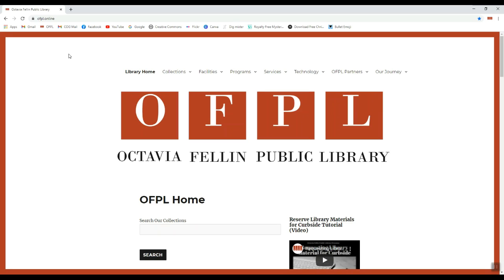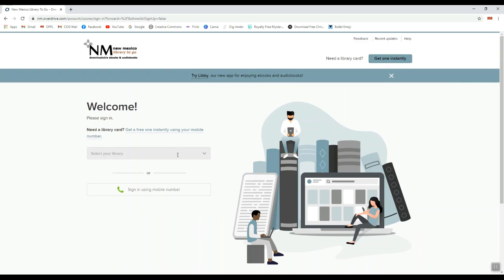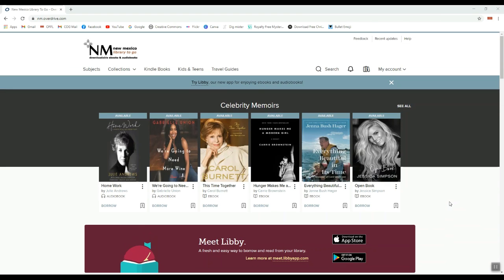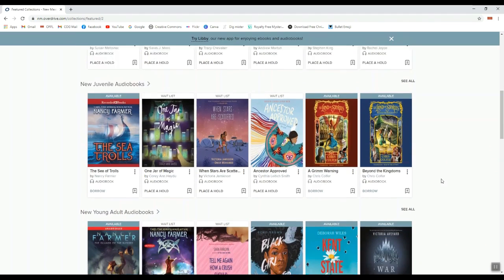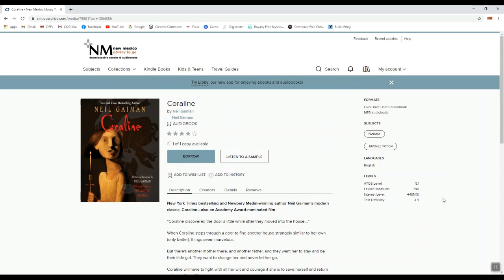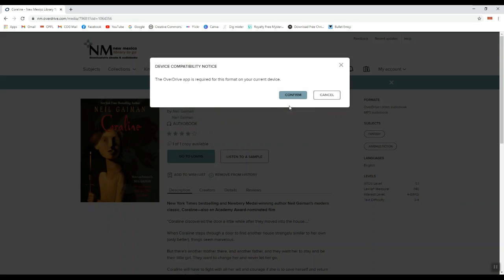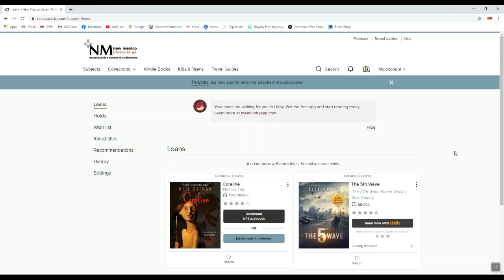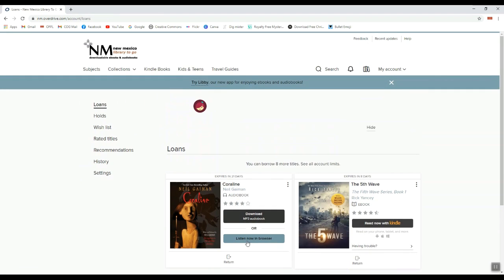Tech Time Online - Audio ebooks